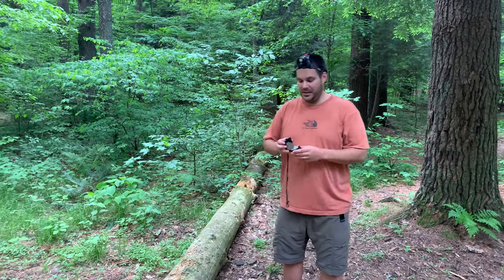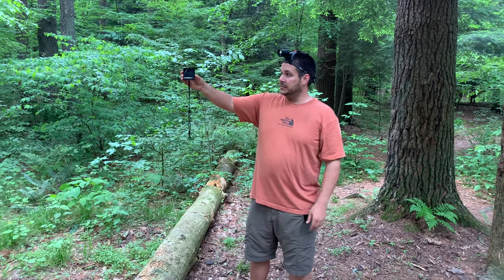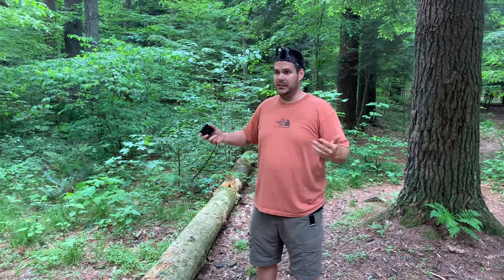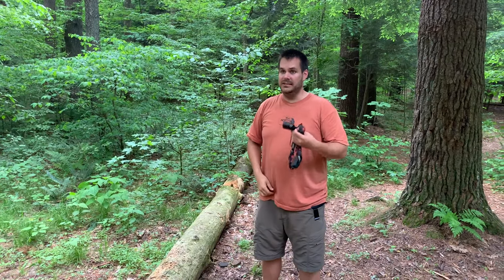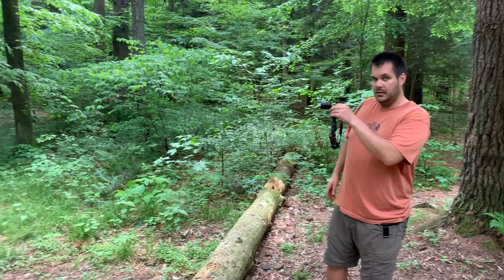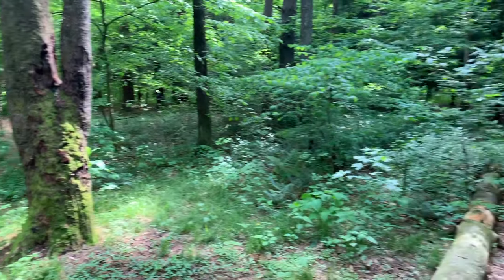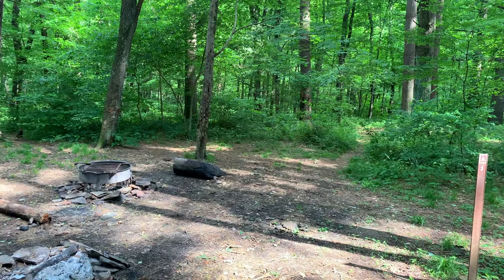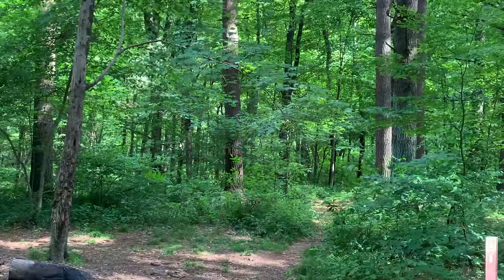Simple Compass Navigation Hack With Green Laser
In this video we show a simple compass navigation hack, using a green laser.  Green lasers are extremely bright and can be seen for long distances at night.  This makes them perfect for navigation and search and rescue.